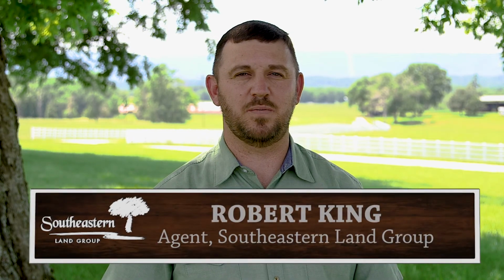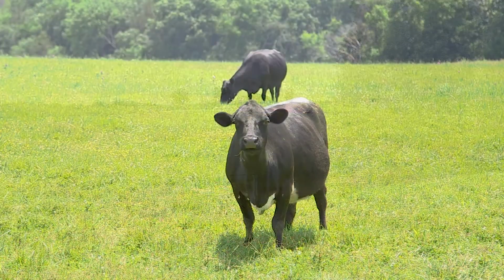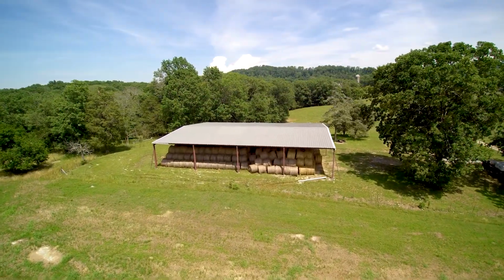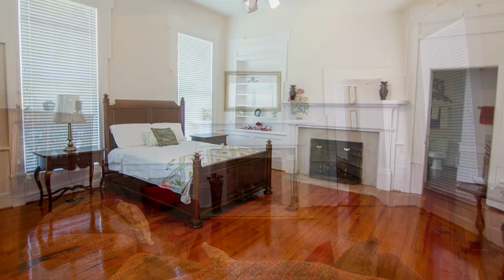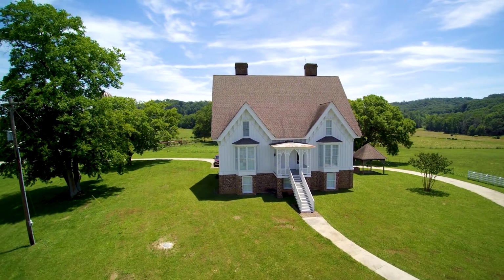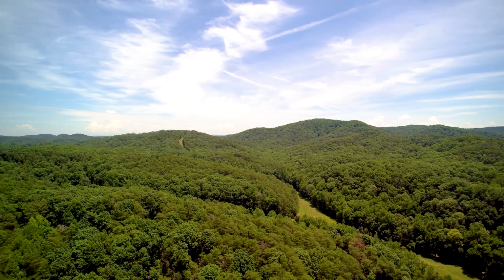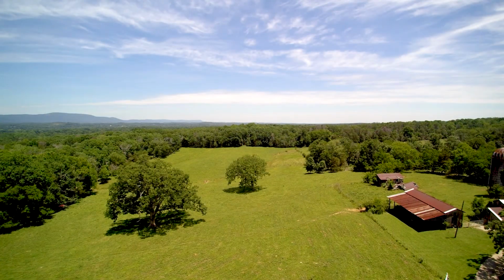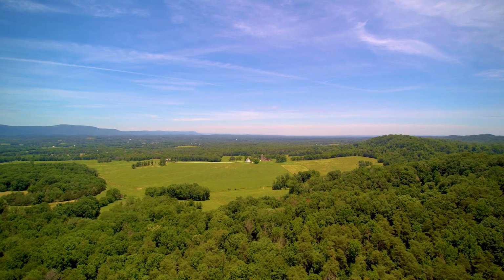The Weathers Farms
1,123+/- Contiguous acres of the prettiest rolling pastures, and hardwood ridges you will find. Located in between McLemore Cove and Chickamauga in NW Georgia, the entire area, along with the Richard B. Lane House located on the property, are steeped in Civil War History. The home is listed on the National Register of Historic Places. Locating a property of this size and caliber is almost unheard of in the region.